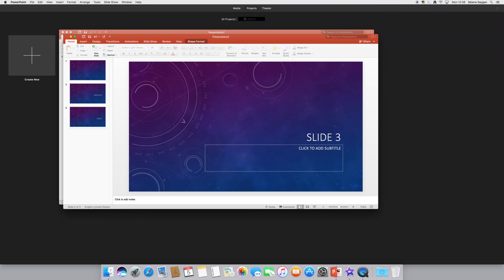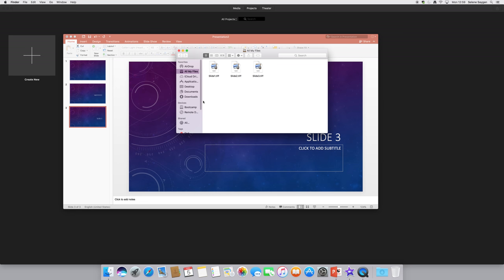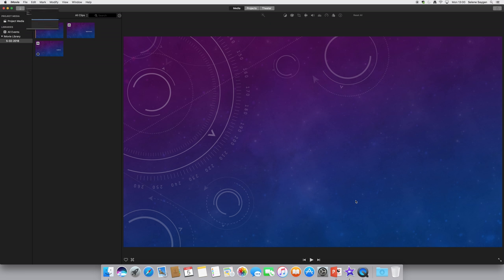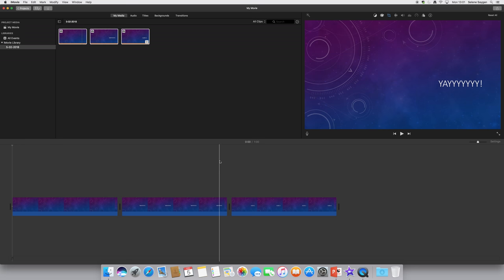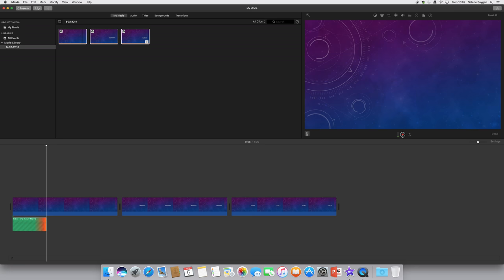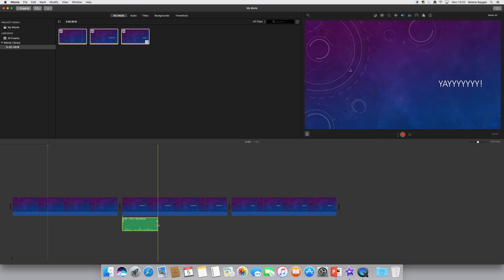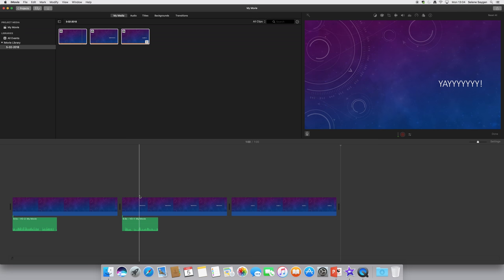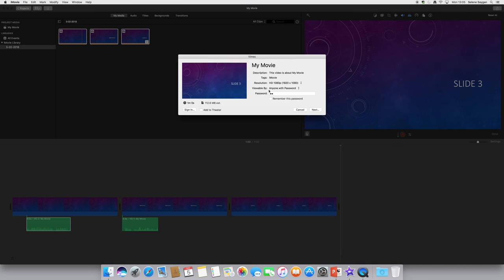Pecha Kucha: Exporting slides from PowerPoint & setting up iMovie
How to export slides from PowerPoint and quickly import and add to an iMovie timeline with every slide set to 20 seconds